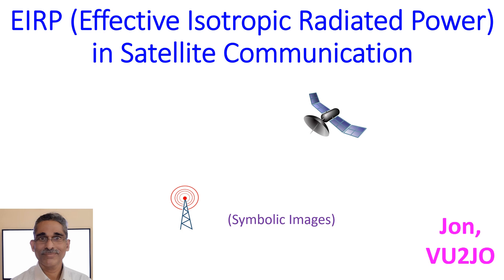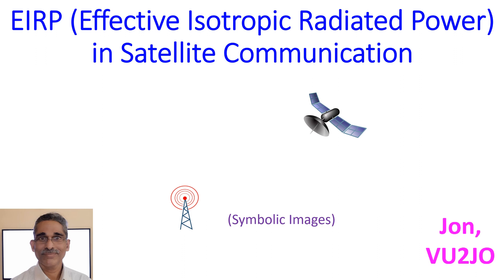EIRP (Effective Isotropic Radiated Power) in Satellite Communication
EIRP (Effective Isotropic Radiated Power) is a term often used in Satellite Communication, also known as Satcom. Isotropic antenna is theoretical one which radiates equally in all directions in a perfect spherical pattern. Gain of antennas are usually mentioned in comparison to the theoretical isotropic antennas as dBi. A dipole antenna has a gain of 2.15 dBi in the direction of the main lobe. EIRP (Effective Isotropic Radiated Power) considers antenna gain, power output of the radio and transmission loss in the cable. Obviously, transmission loss is given a negative value. A simple formula for EIRP would be as follows:
EIRP = Power Output – Cable Loss + Antenna Gain
Cable loss is measured in dB and antenna gain in dBi. Power also has to be in dBW or dBm for this formula. dBW will be power in relation to one watt and dBm power in relation to a milliwatt. Advantage of using dB or deciBel in all calculations is that you can simply add them to get the EIRP when the components are in series like the cable, connectors, diplexer and antenna. If units like Watt or milliWatt are used, calculation involves multiplication. Even though ‘Cable Loss’ is mentioned in the formula, acutally it will include loss in the length of feeder coax used, connectors and diplexer if any.